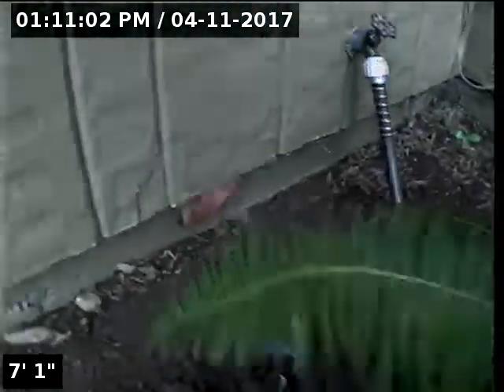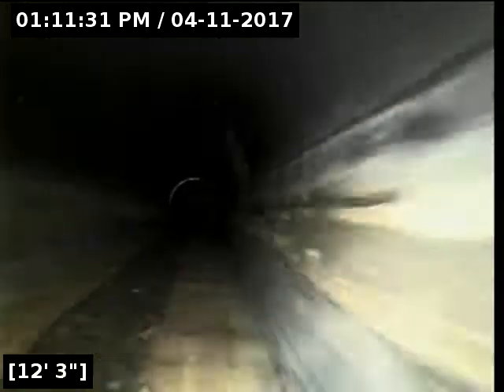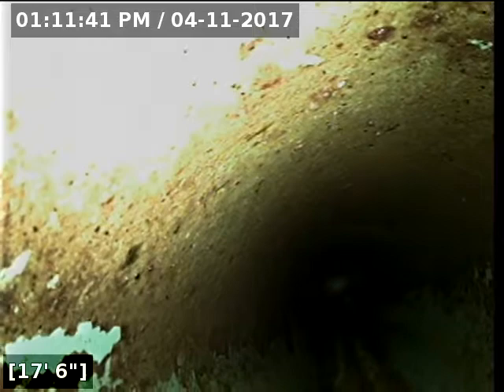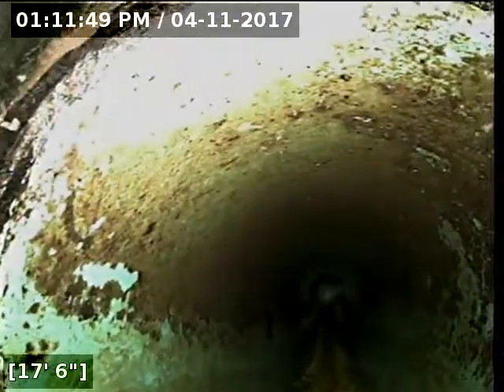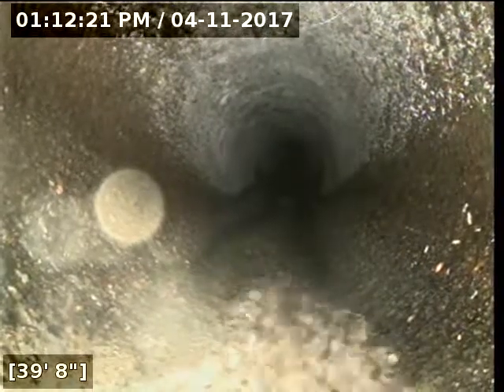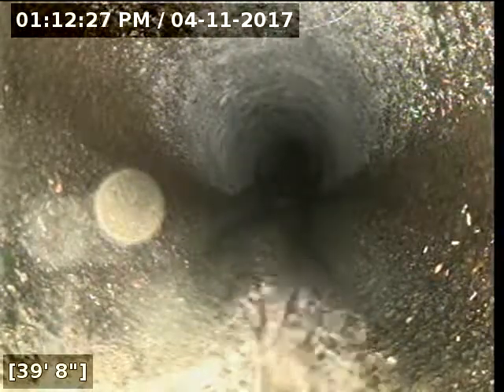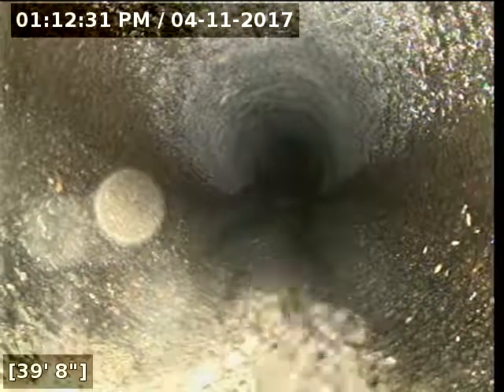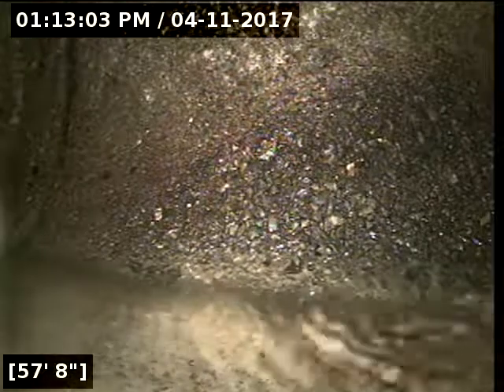1134 1136 Rummel st